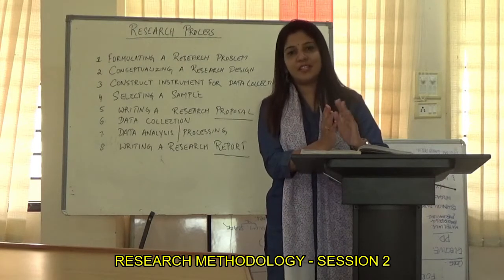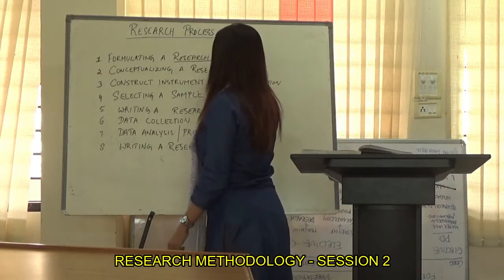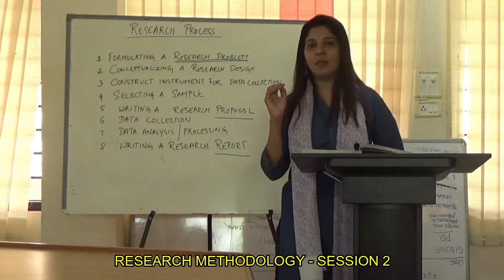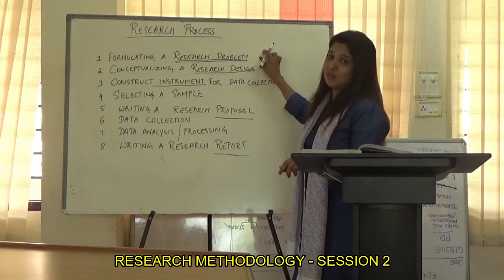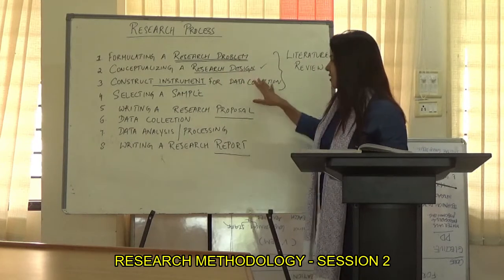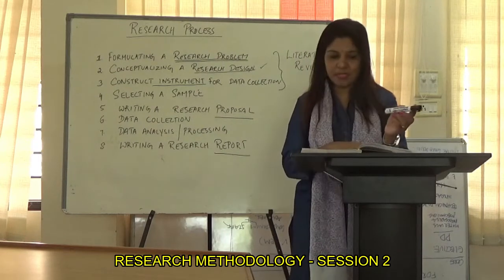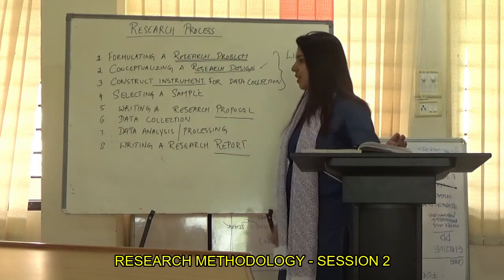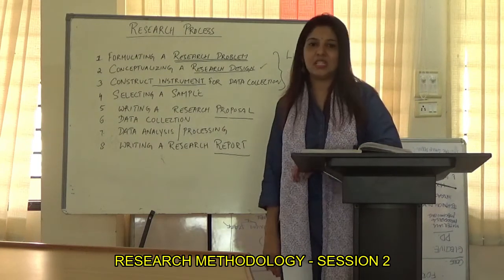Research Methodology | Session 2| Dr Sini V Pillai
Introduction to research process